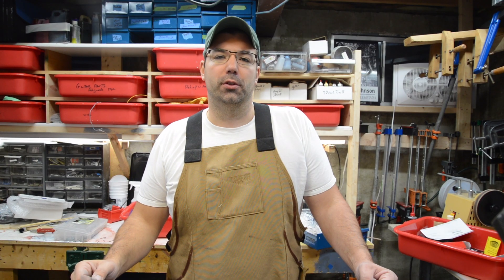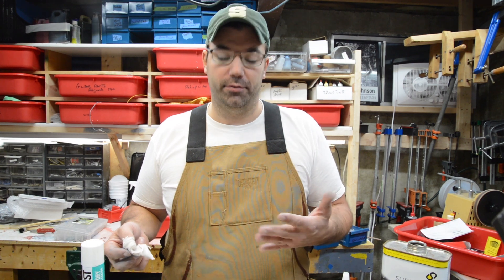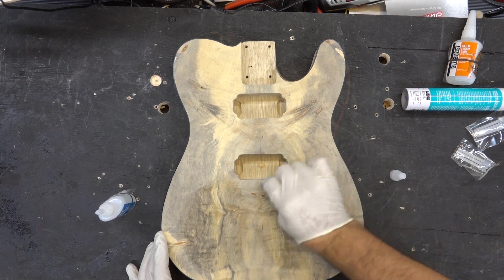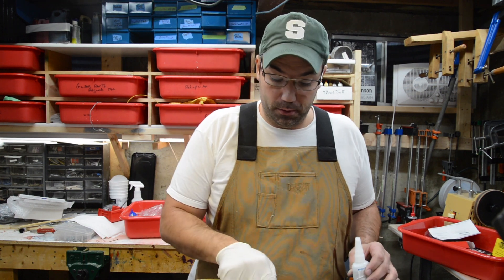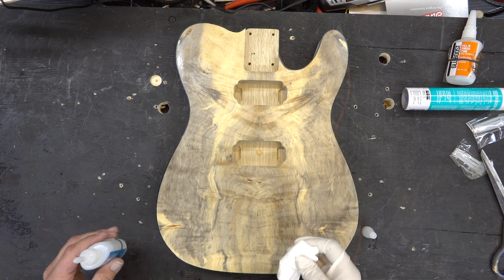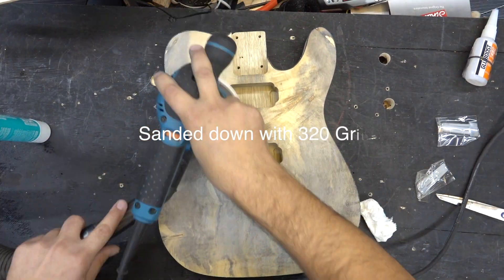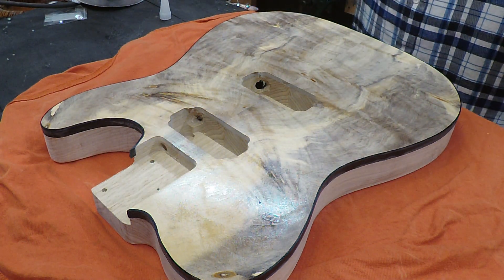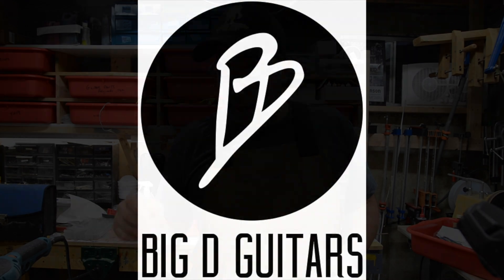Superglue as a Guitar Finish!?!?!?! WHAT THE WHAT!?!?!? - Part I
Inside the Luthier's Shop with BigDGuitars.com. Got some GluBoost Lets see how it works!